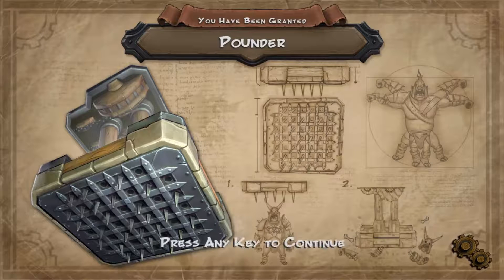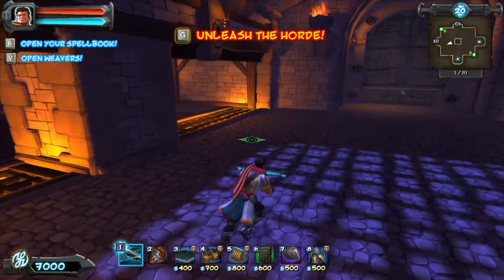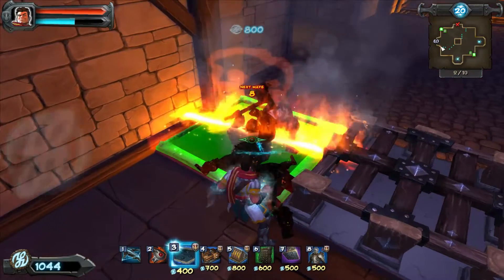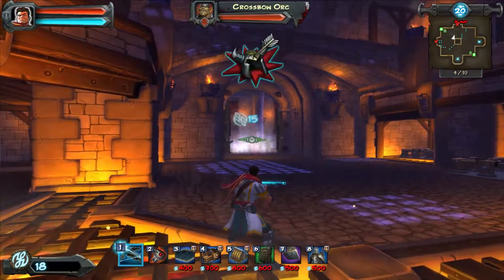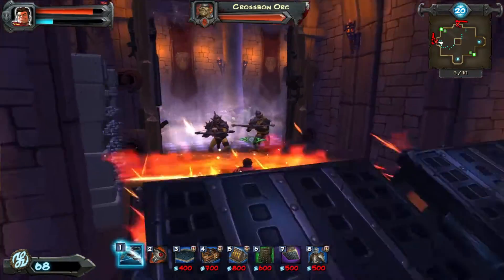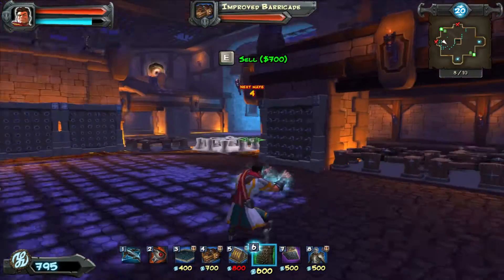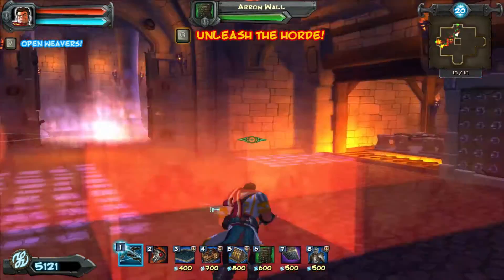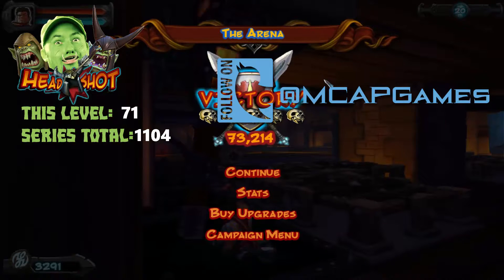Orcs Must Die! Let's Play - Episode 13 - The Arena - Orcs Must Die! Guide (OMD! ) 🏰🛡🏹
Orcs Must Die Gameplay! Orcs Must Die Walkthrough – all levels and DLC! Let's play Orcs Must Die, one of the best tower defense games ever to come out, with the sequel improving upon the same formula. This Orcs Must Die guide will go through my personal tower preferences and strategy for each level, with varying degrees of success :) Join me as I hack, slash, scorch, grind, and crush orcs, ogres, kobolds, and more!